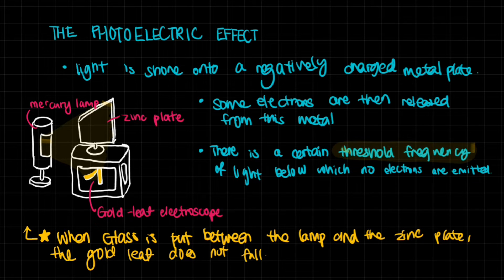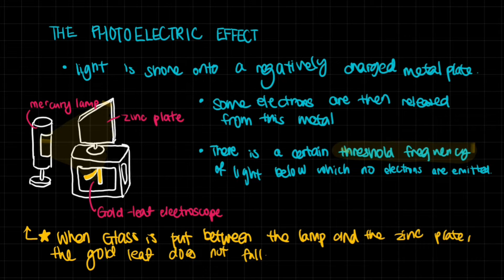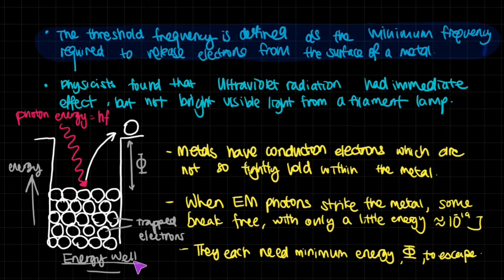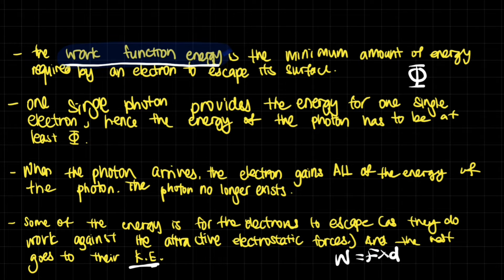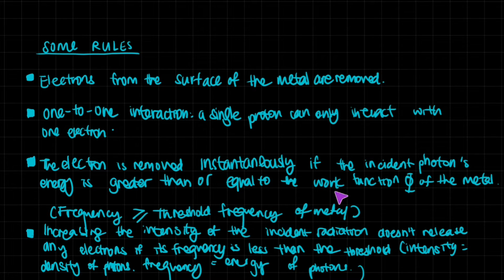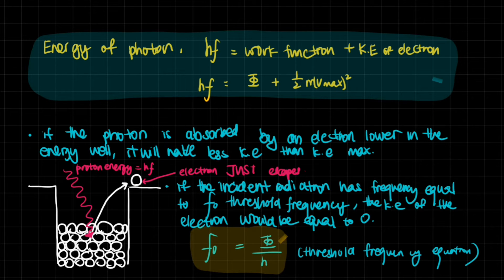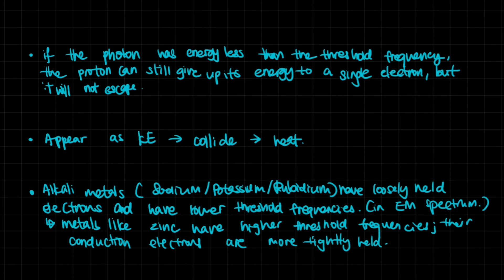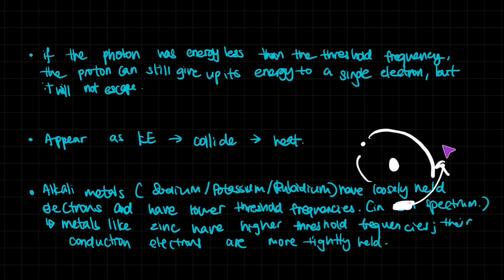The Photoelectric Effect | A Level Physics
This video is about the photoelectric effect, in quantum physics, a level physics.
Here we talk about the Threshold frequency and the experimental setup, with the mercury lamp emitting ultraviolet light onto a zinc plate mounted on a gold leaf electroscope.
The effect is explained using the energy well. The metals have conduction electrons that are emitted.
We talk also about the work function, greek letter phi.
The kinetic energies of the emitted electrons are also explained.
Equations relating the work function, kinetic energy, and the energy of the photons are explored.

This video is suitable for the A Level Physics syllabus, but is also suitable for JEE Physics, IB Physics or other physics examinations of similar level.